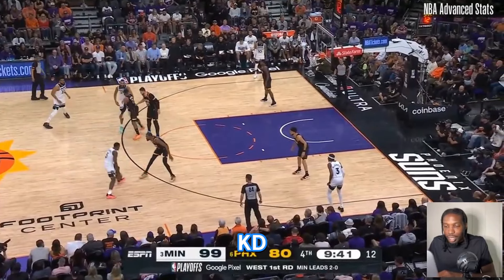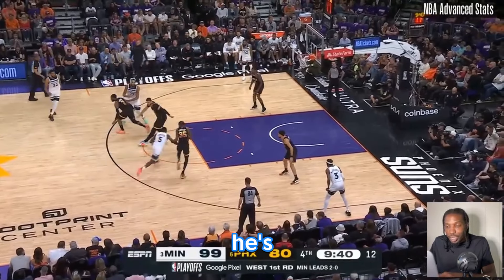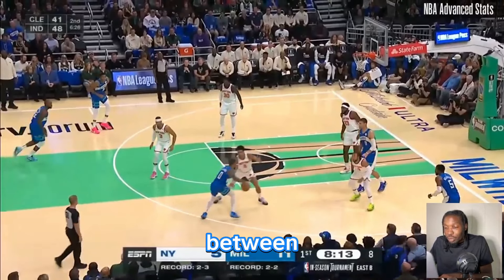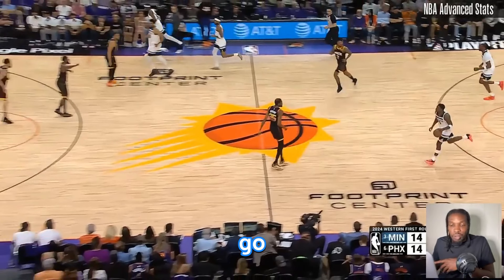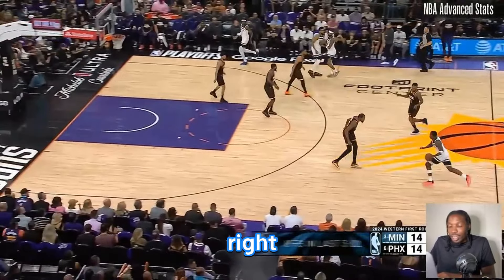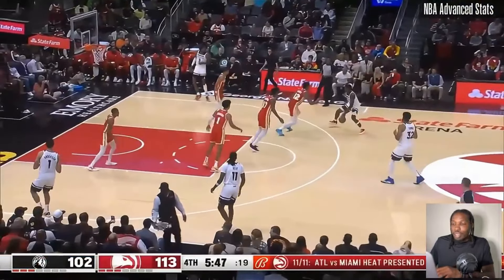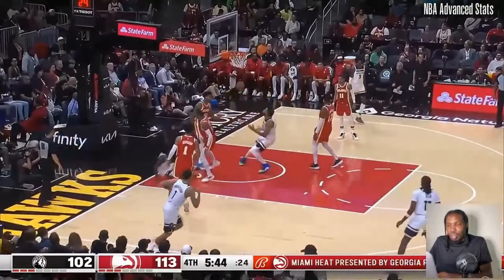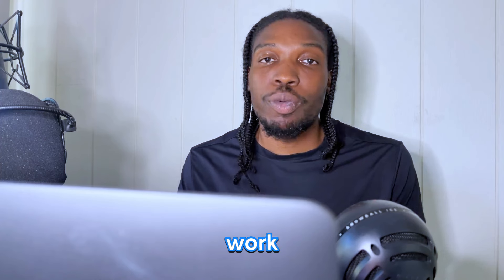3 Moves To Blow Past Defenders (Best Dribbling Moves)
In this video we look at some moves that can be used to attack and get past defenders in basketball. These are moves that any player can use to blow past the defense.

0:00 - Intro
0:11 - Move 1
1:56 - Move 2
3:21 - Move 3
5:10 - FREE WORKOUT